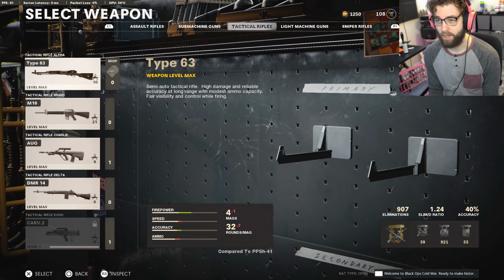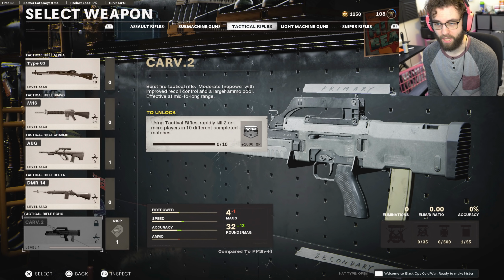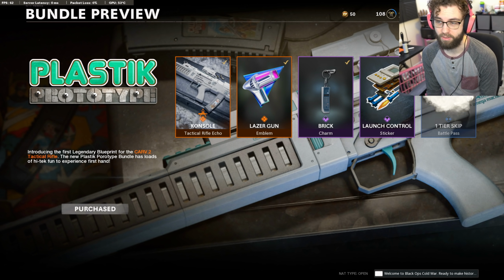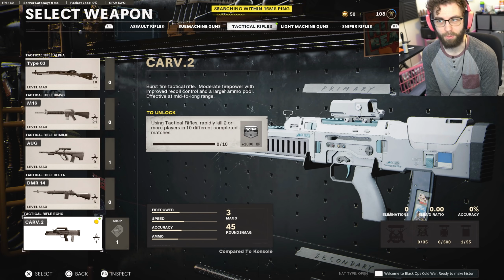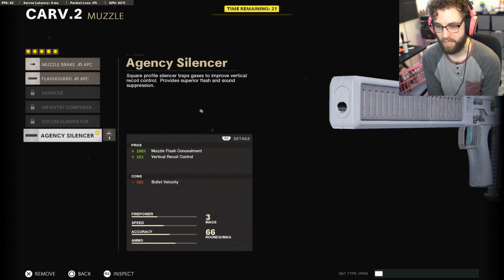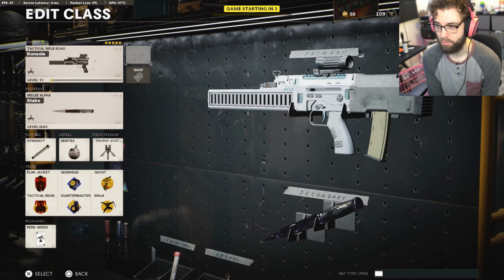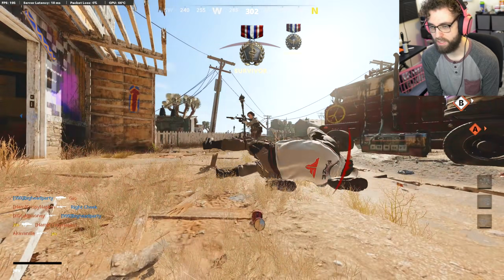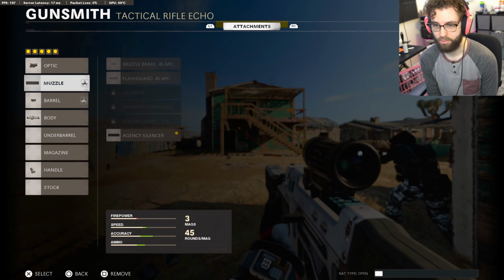They ADDED the NEW CARV.2 and it is going to be a problem